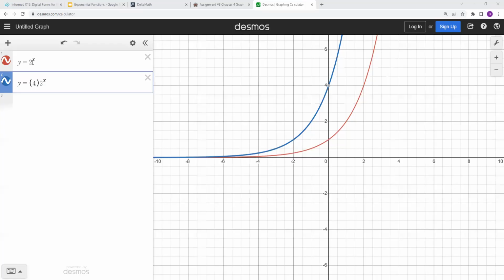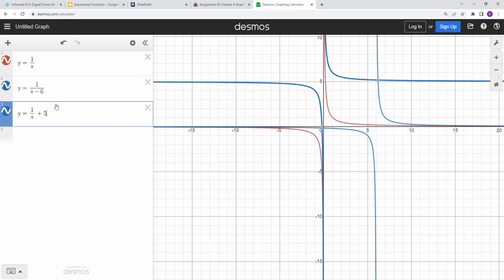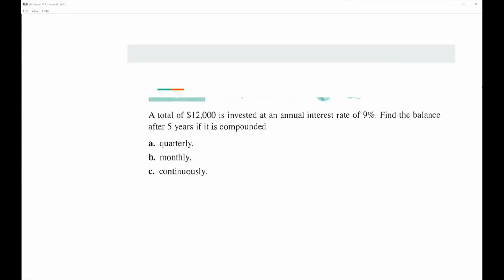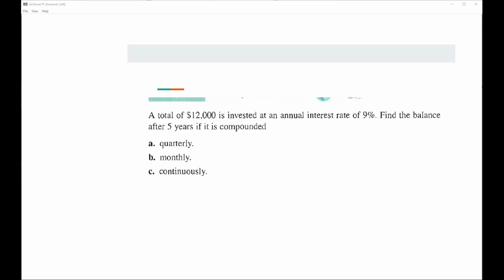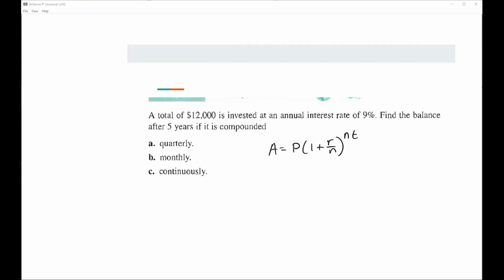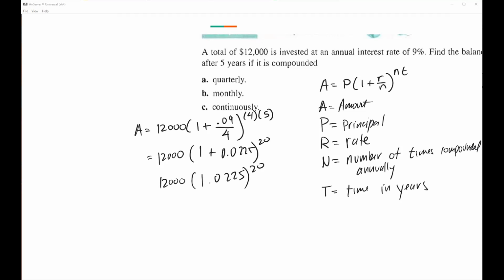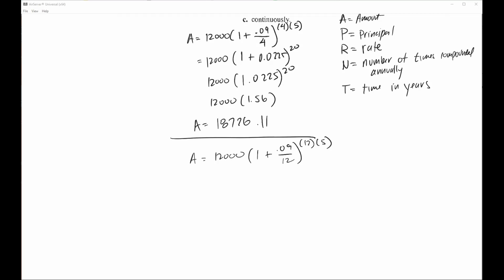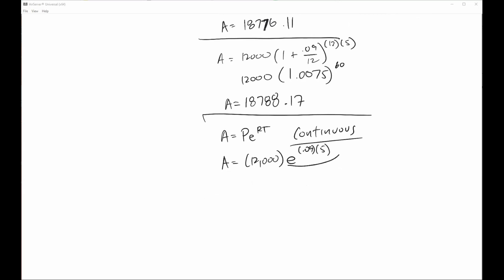Exponentials Part 2